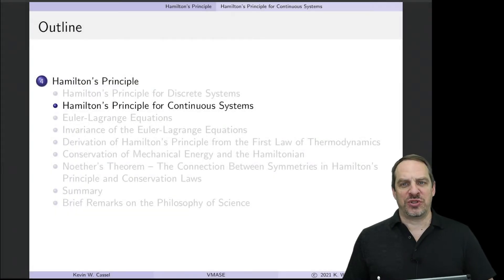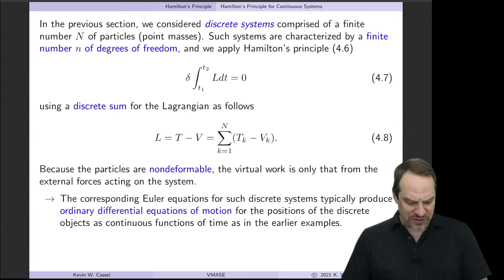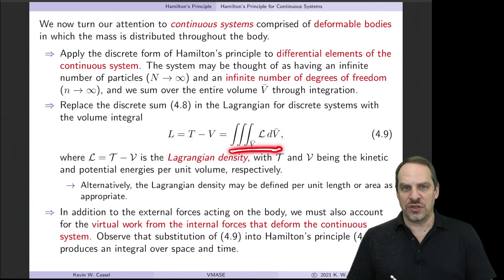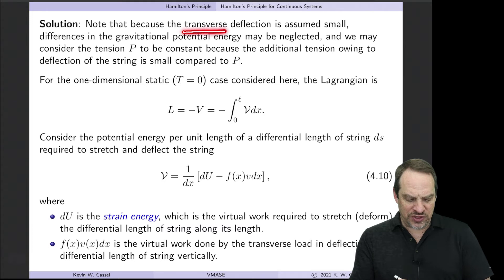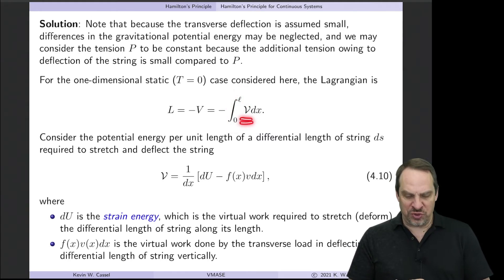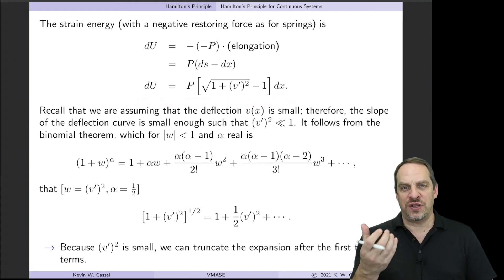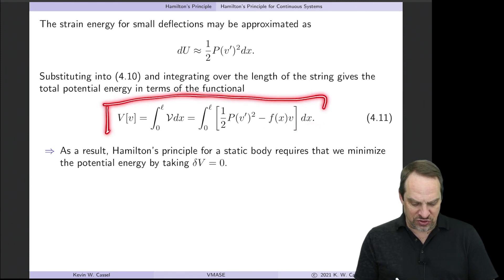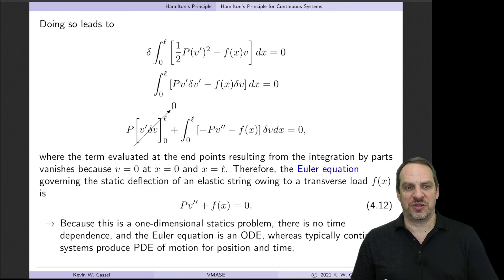Hamilton's Principle for Continuous Systems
Chapter 4 - Hamilton’s Principle
Section 4.2 - Hamilton’s Principle for Continuous Systems